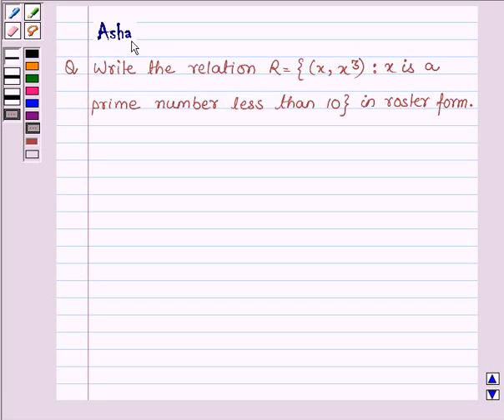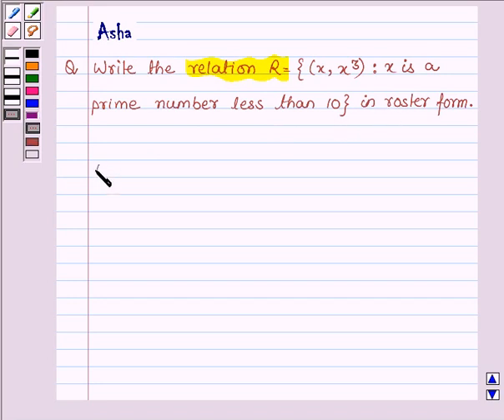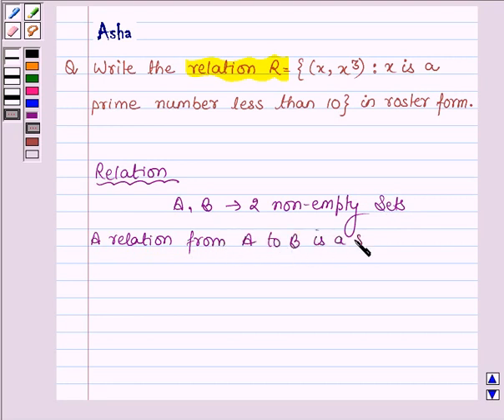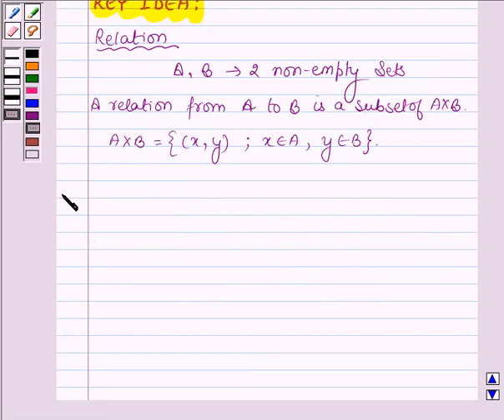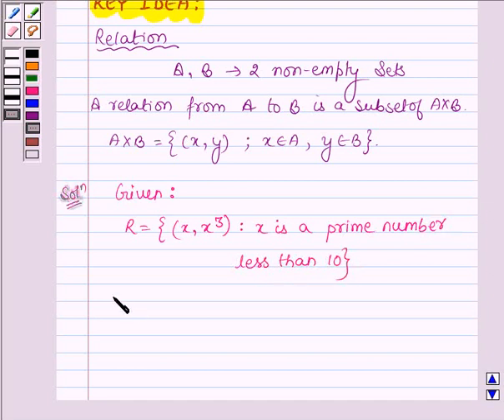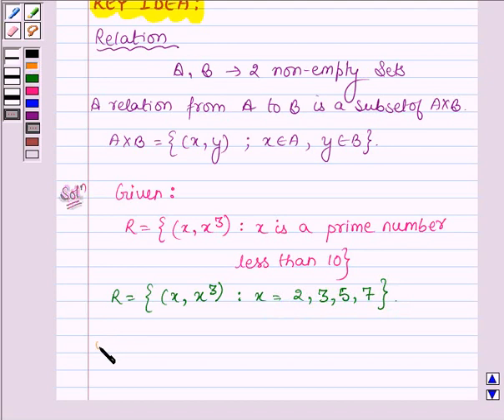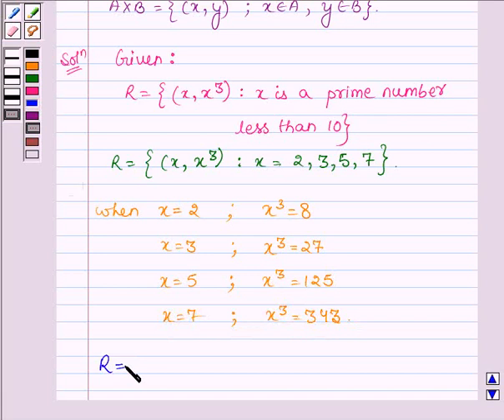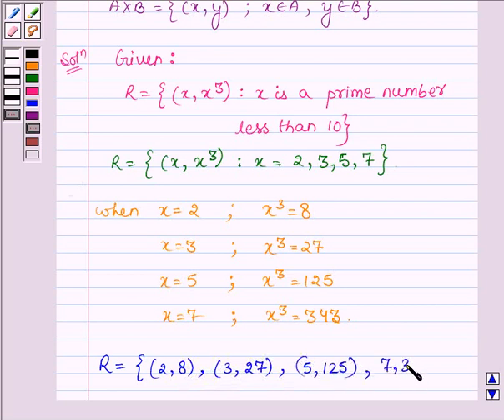Maths XI NCERT 2 2 2 7